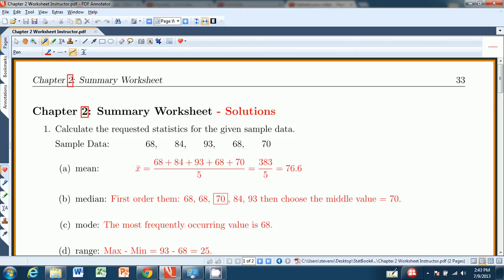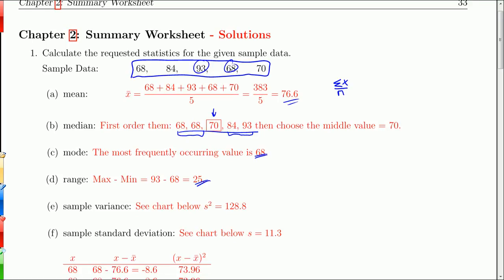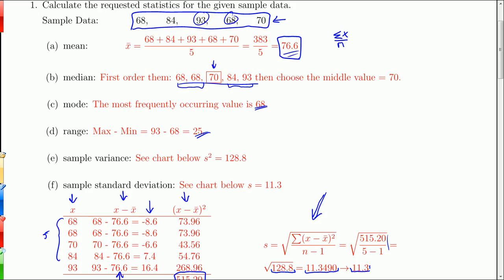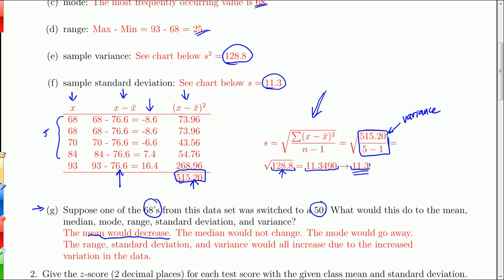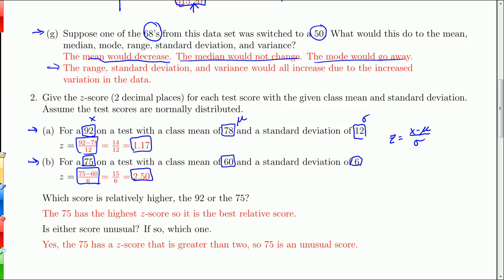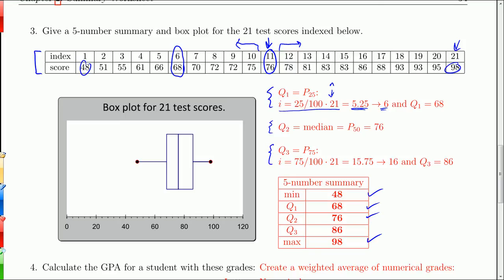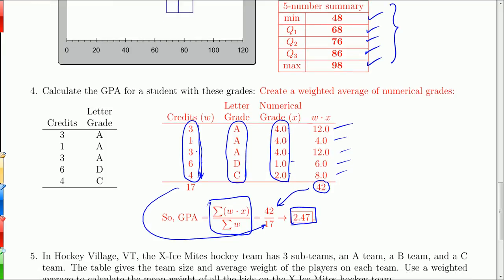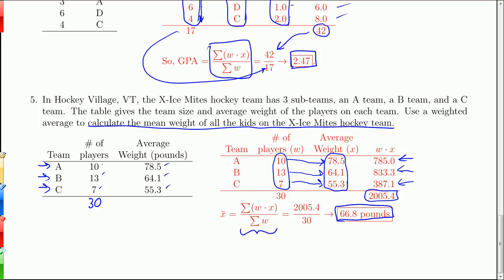Chapter 2 - Summary Worksheet